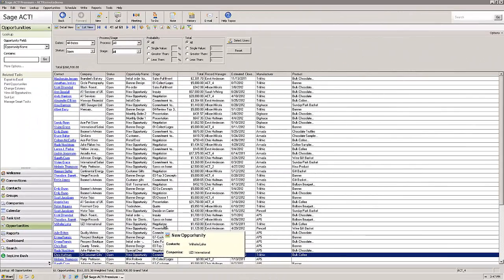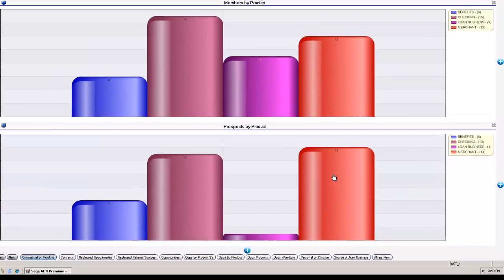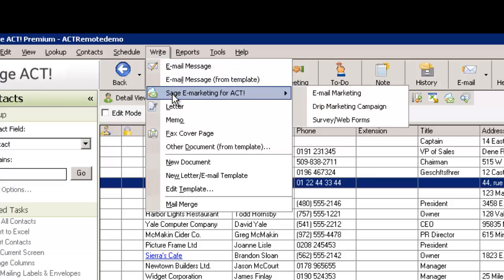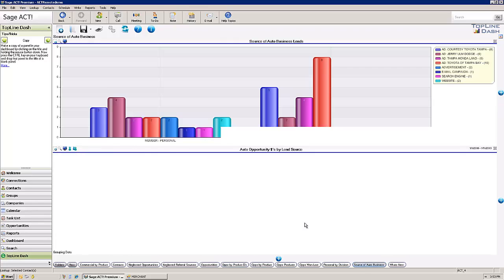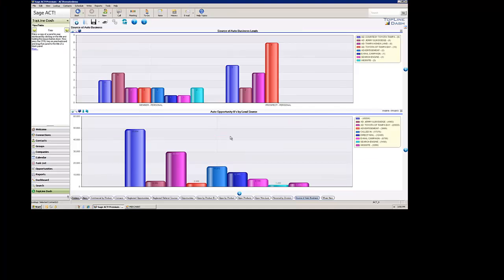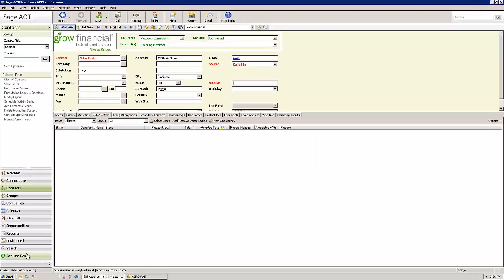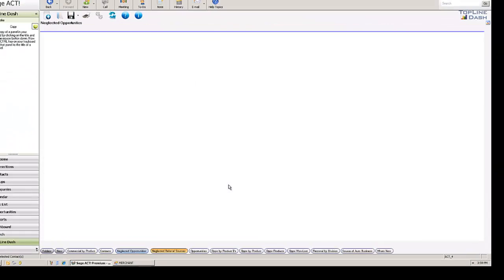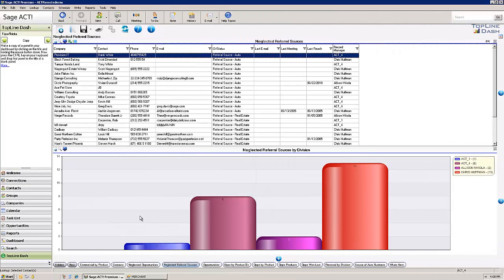ACT! for Credit Unions Part 3 - Dashboards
This the 3rd video of a 5 part series on how a credit union can use Sage ACT! in their business. This is an awesome video that shows the true power of ACT! and Topline Dashboards together. You can't believe the dashboards we get and what can be done with them, with a very small amount of customization.